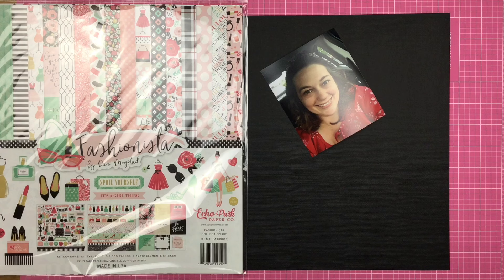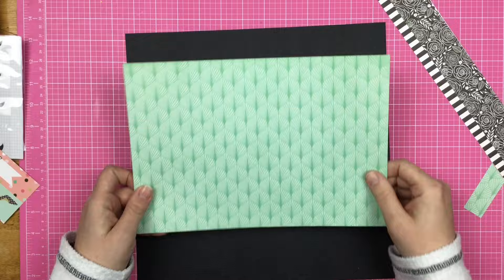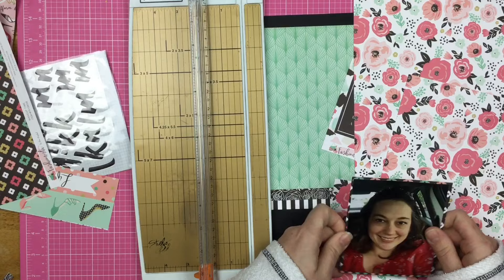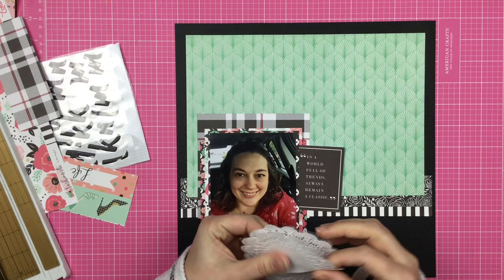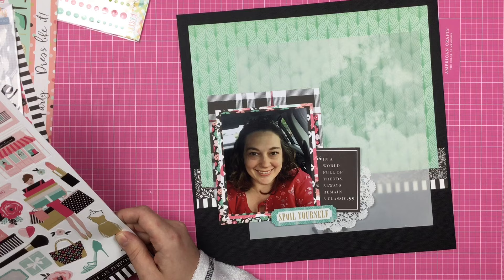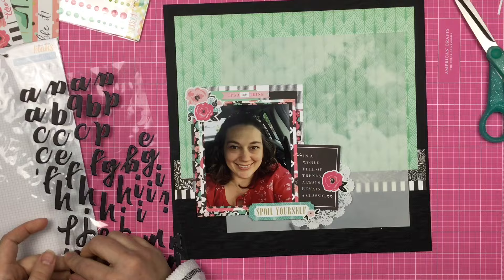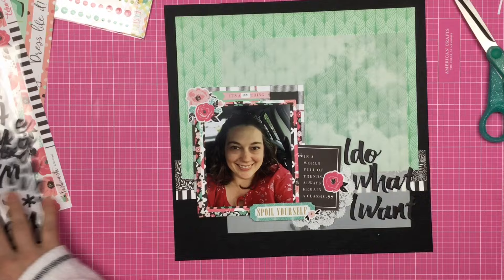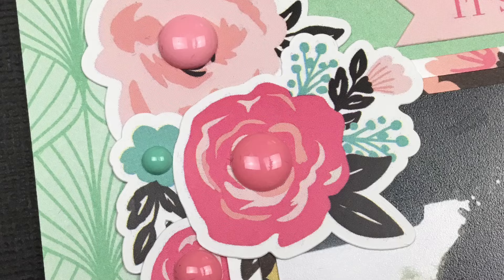Scrapbook Process: I Do What I Want // Mercy Tiara's 27 Day Challenge Hop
Welcome to the Mercy Tiara Winter 2019 Inspiration Challenge series You Tube Hop!  There are 17 videos in all, jam-packed with inspiration to help you get those challenges done - 12X12 layouts, cards, double page layouts, sketches, bingo and so much more!  Get a coffee, tea, or wine, sit back (or scrap along with us), relax and enjoy.  Thanks for being here.  Oh, and there may be a bonus challenge with a prize.  If you have not joined the group, pop us a request